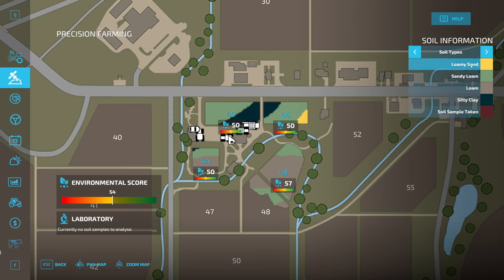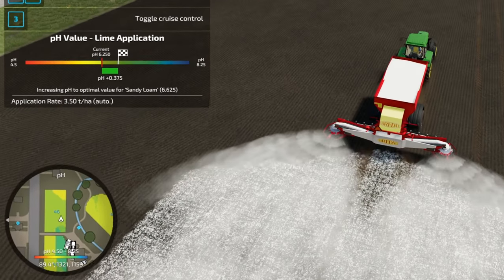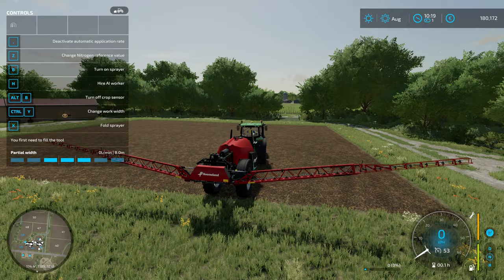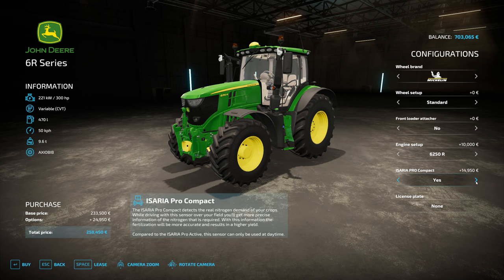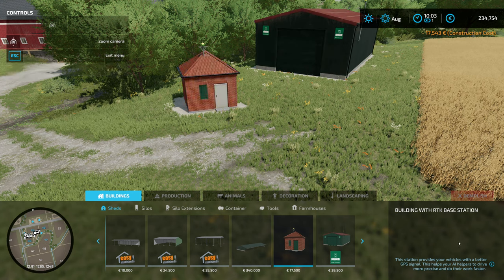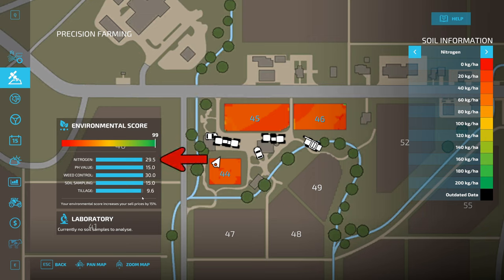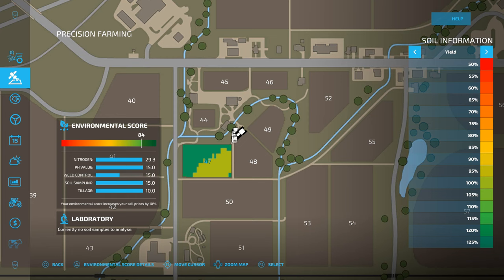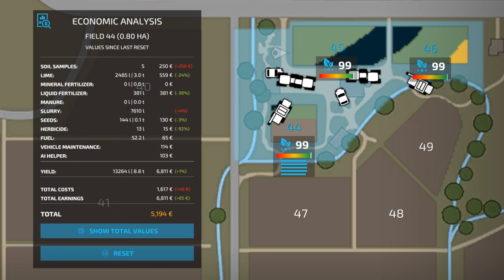COMPLETE GUIDE to Precision Farming - How to get Max Yield and Environmental score | FS22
Want to know the best soil type for better yield? Or how to reach maximum Environmental score?
I'm going to show you in this complete guide to Farming Simulator 22 Precision Farming DLC.

You will find answer to these questions in this tutorial:

What are the new soil types, how it affects yield and how to sample your soil?
How to increase pH value to the optimal range with liming?
How to fertilize your field the right way to increase yield and environmental score?
Are the new crop sensors useful? What are they used for?
What are your options for weeds control?
How to get maximum total environmental score?
What are the individual environmental scores for each type?
How to check Economic analysis and improve the profit?
How to read the new Precision Farming maps? Soil/Nitrogen/pH/Seed rate/Yield map

If you want me to do more deep dive into numbers, spreadsheets and testing Precision Farming, how each field work phase affects the yield and your ability to spare money, let me know in the comments section below.

Chapters
00:00 - Intro
00:18 - Soil types and Soil sampling
01:46 - pH values and Liming
02:39 - Nitrogen and Slurry
03:34 - Nitrogen and Liquid fertilizer
04:27 - Crop sensors
05:14 - Variable seed rate
05:30 - Weeds control with spot spraying
06:09 - RTK antenna buildings
06:52 - Harvesting and Yield map
07:21 - Environmental score - Nitrogen
08:19 - Environmental score - pH values
08:41 - Environmental score - Weeds control
09:27 - Environmental score - Soil Sampling
09:40 - Environmental score - Tillage
10:22 - Economic analysis